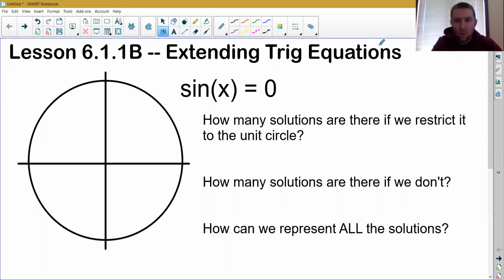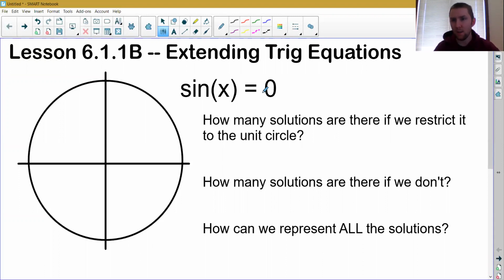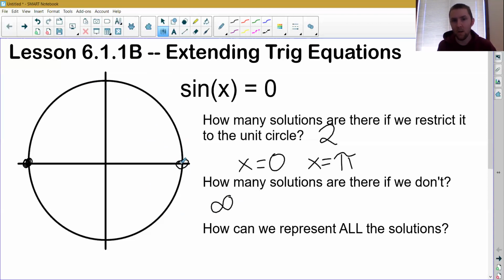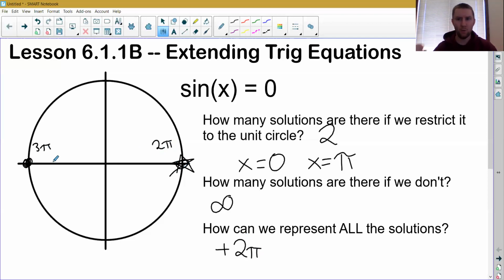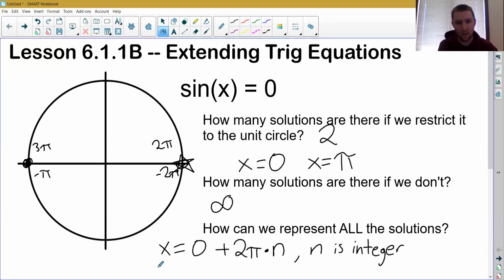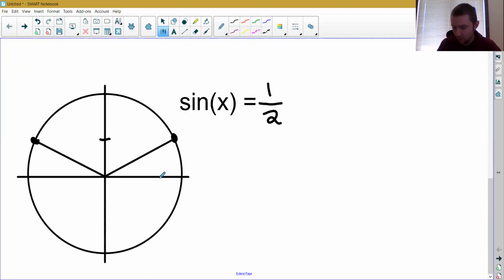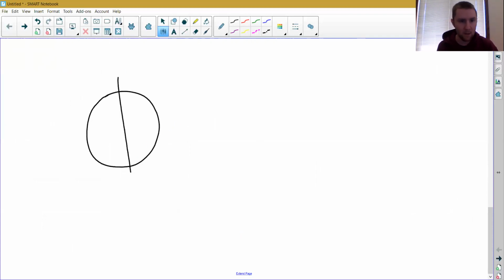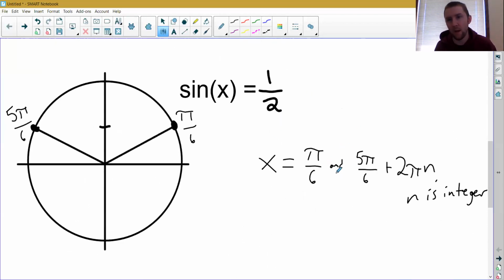Pre-Calc Lesson 6.1.1B -- Extending Trig Equations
In this video, we discuss solving trig equations on an unrestricted domain and representing infinite solutions